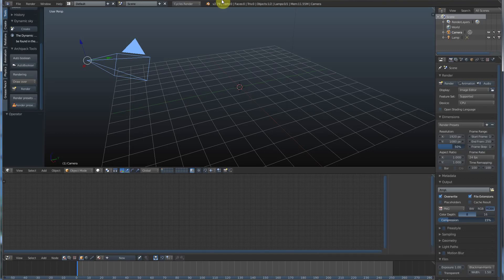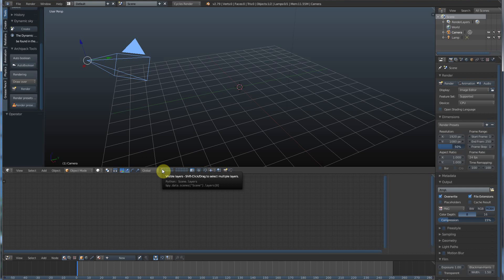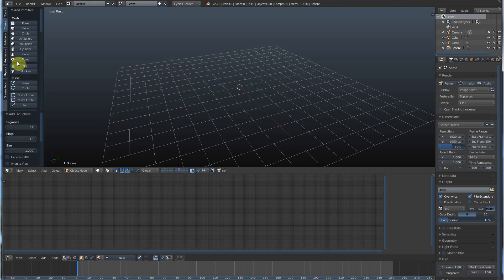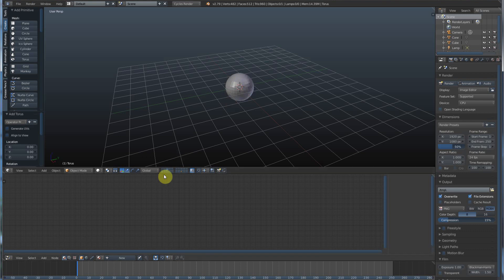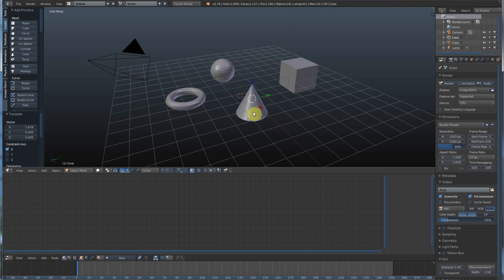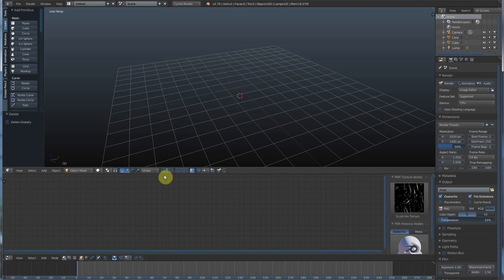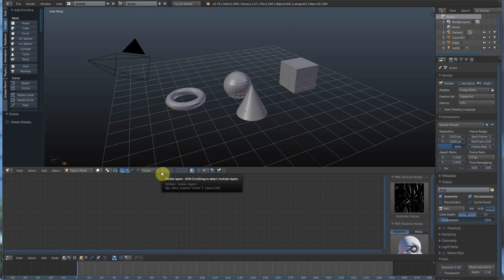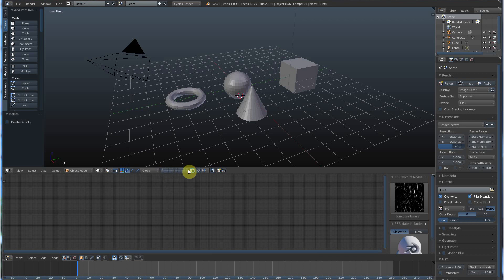Blender Layers and Why Use Them?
Blender layers are are awesome and we discuss why you'd ever want to use them in this tutorial.  They are great for keeping your scene organized as well as making life in blender easier.  There are a few things to know about them, but after watching this, you'll most likely add them to your workflow!

lol